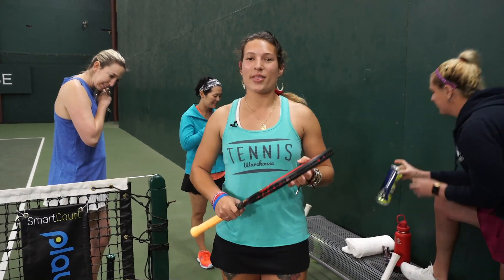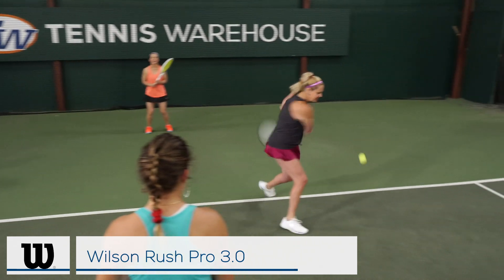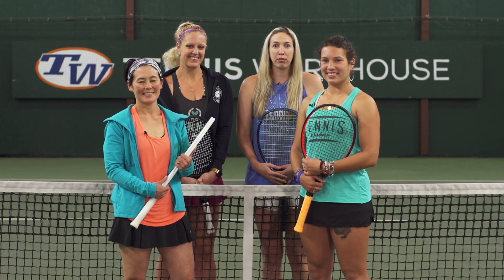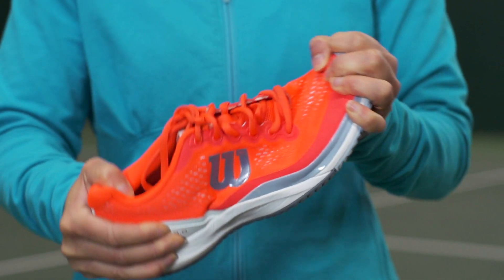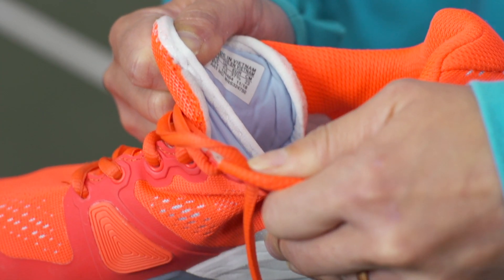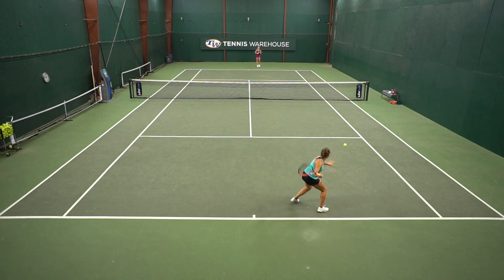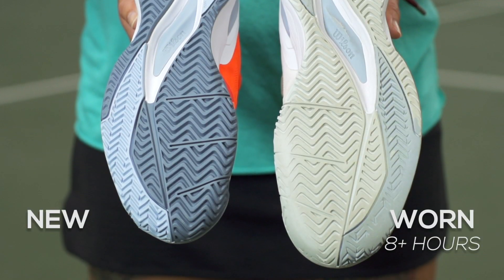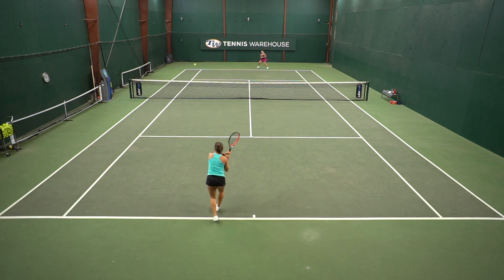Wilson Rush Pro 3 Women's Tennis Shoe Review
Updated to be the most comfortable evolution of their flagship shoe, keep your footwork flawless in this stable and durable option from Wilson. Engineered specifically to offer women of any ability level support and durability on the court.